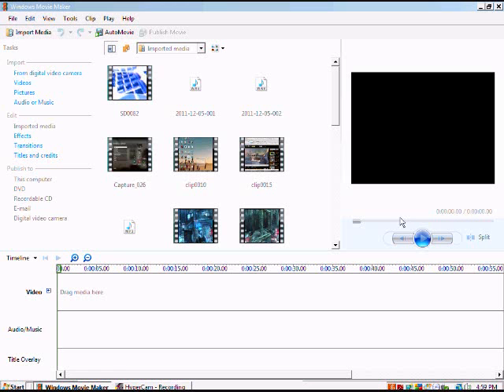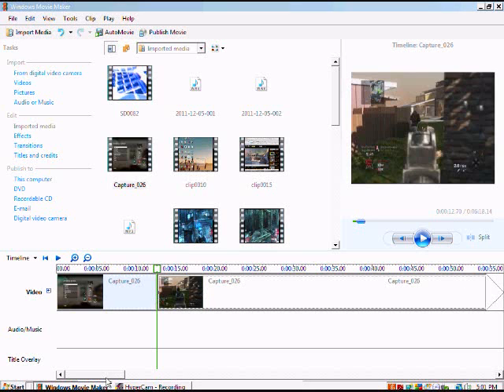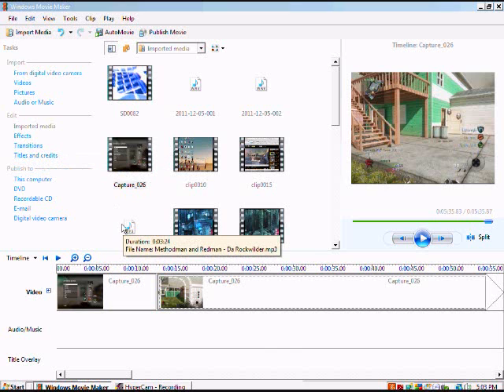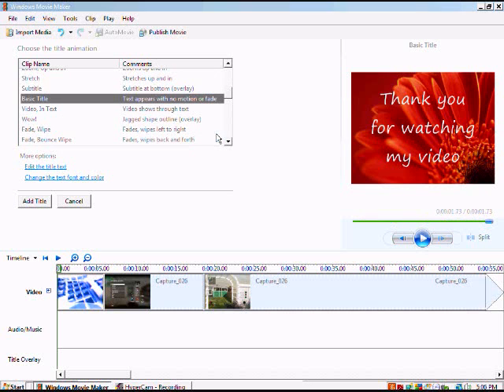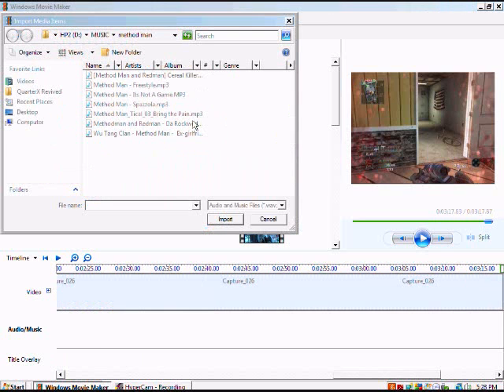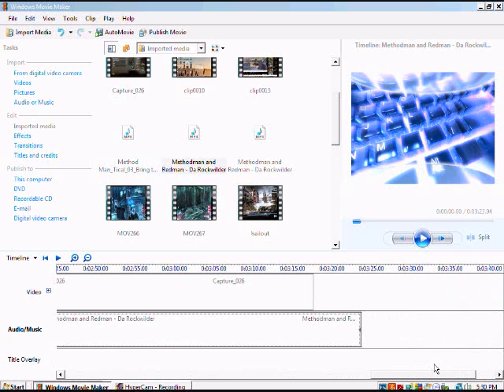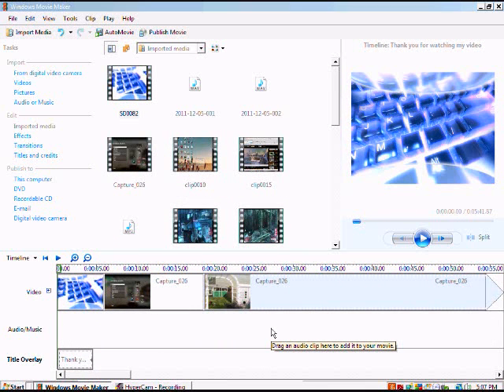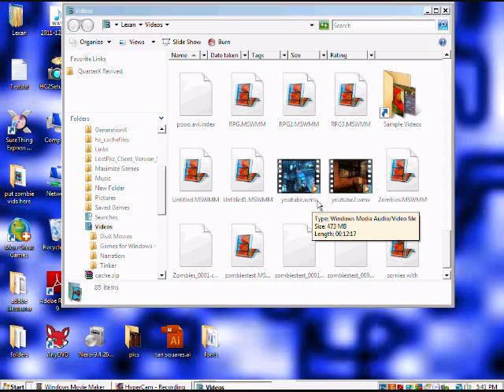How to use windows movie maker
This is a how to video on windows movie maker.  This video will give you a better idea on how edit and compress your home videos, so you can upload them to youtube.